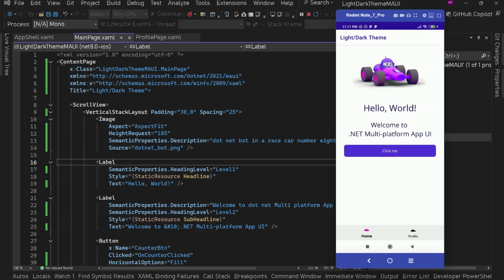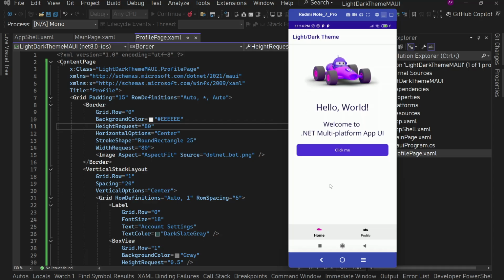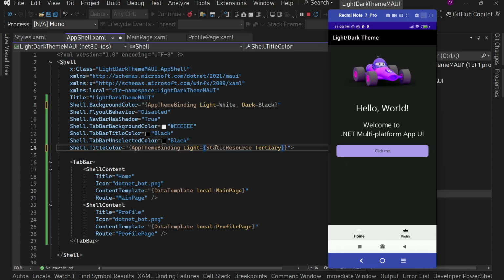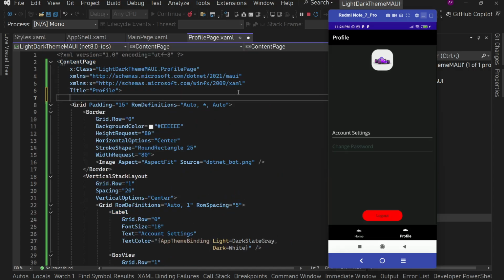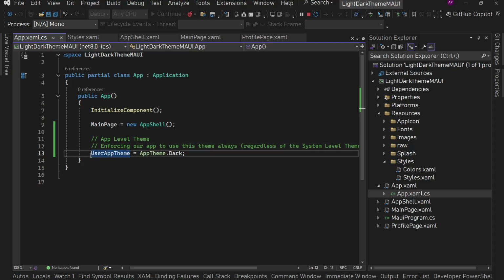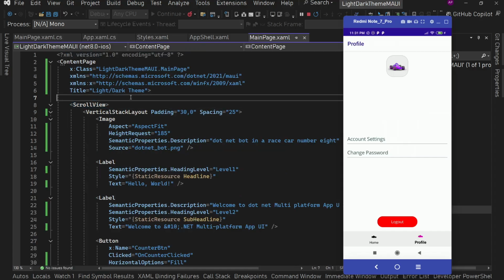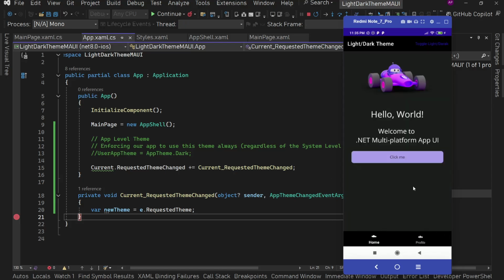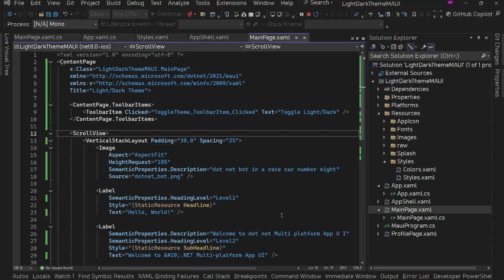Working with Light and Dark Themes in .NET MAUI by Abhay Prince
In this video you will learn about Light and Dark Themes in .NET MAUI
- How to work with System Level Light and Dark Theme
- How to Implement in-App Light and Dark Theme
- How to detect Theme change in .NET MAUI